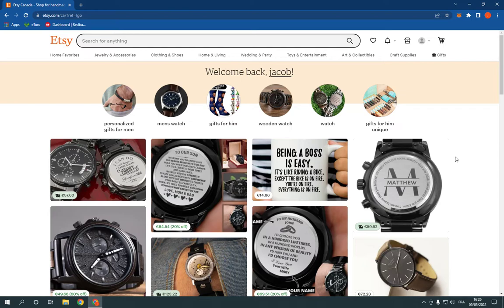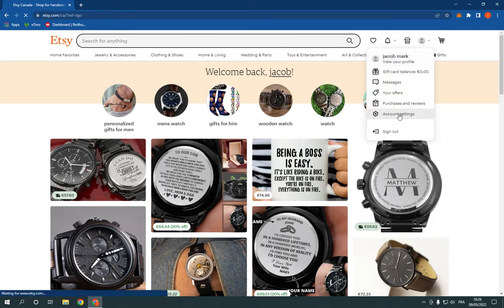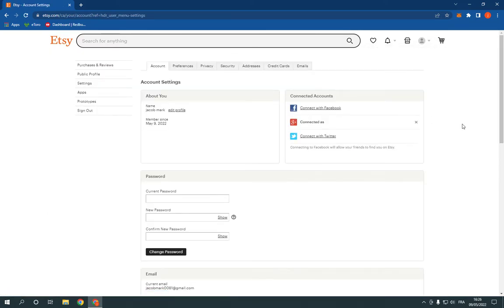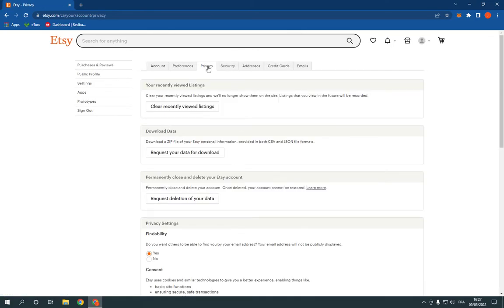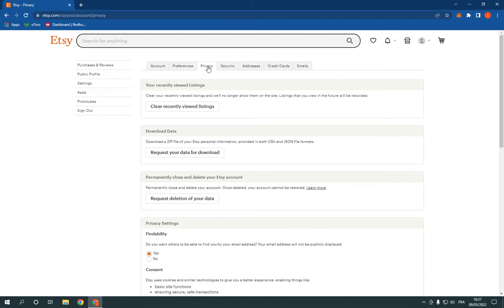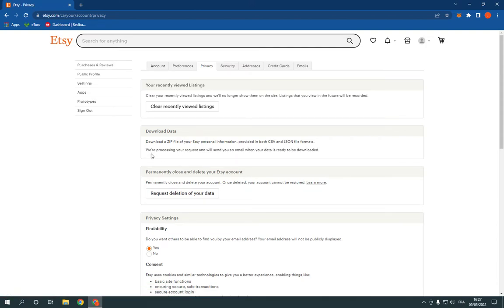How To Download Your Data on Etsy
in this video we discuss :